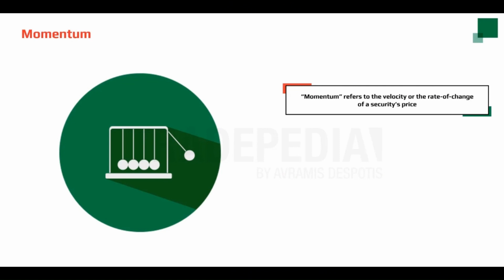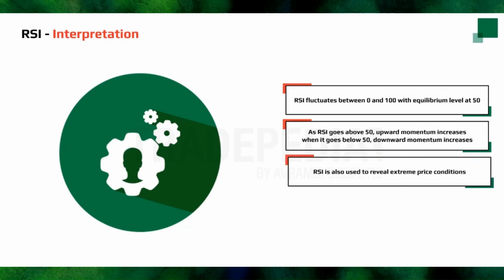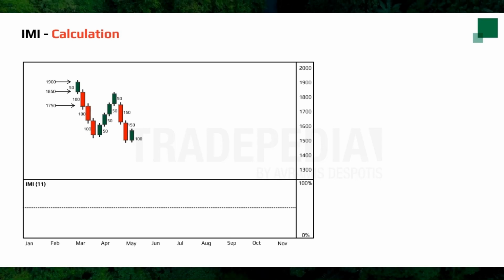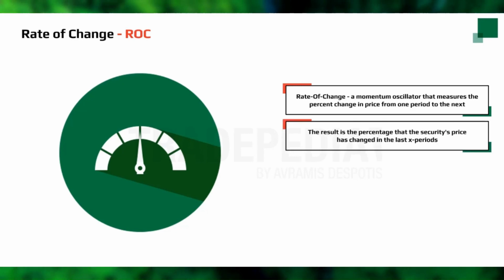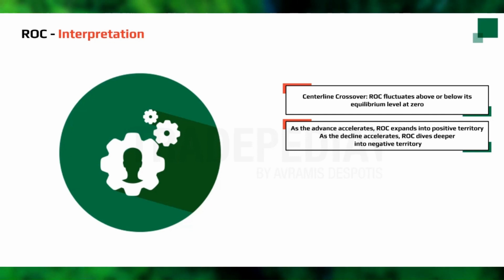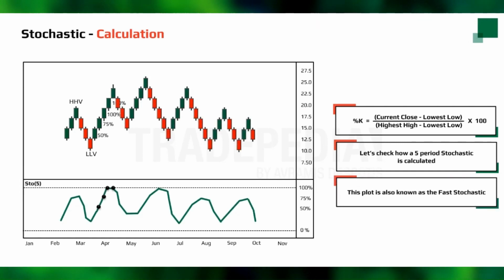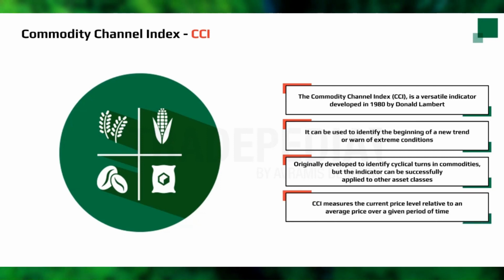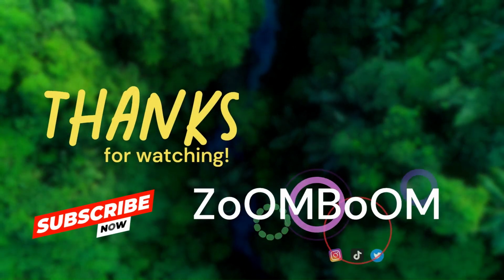Momentum Oscillators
Unlock the power of momentum oscillators in forex trading with our latest video! In this comprehensive guide, we explore how momentum oscillators such as the Relative Strength Index (RSI), Stochastic Oscillator, and Momentum Indicator can help you identify overbought and oversold conditions, gauge market momentum, and make informed trading decisions. Whether you're a beginner trader or seasoned pro, this video is packed with valuable insights and practical tips to enhance your trading strategy. Don't miss out on this opportunity to master technical analysis and take your trading game to new heights!